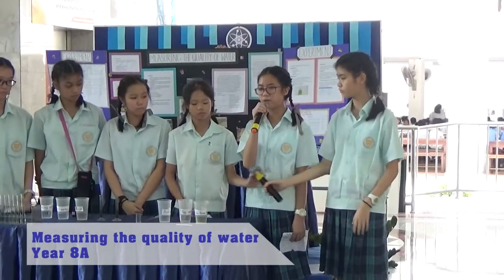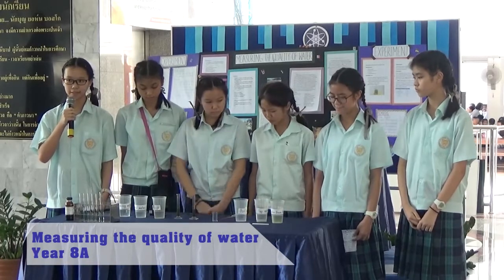Measuring the quality of water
Measuring the quality of water ของนักเรียน Year 8A
ได้รับรางวัลเหรียญโครงงานวิทยาศาสตร์ เหรียญทอง
จากการประกวดโครงงานวิทยาศาสตร์ ประจำปีการศึกษา 256